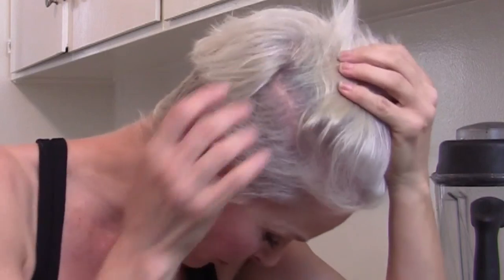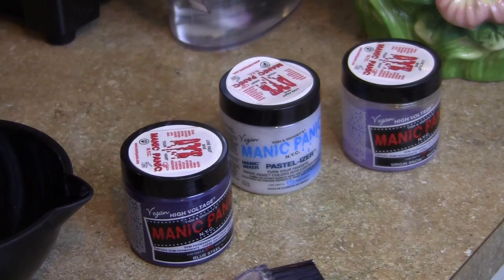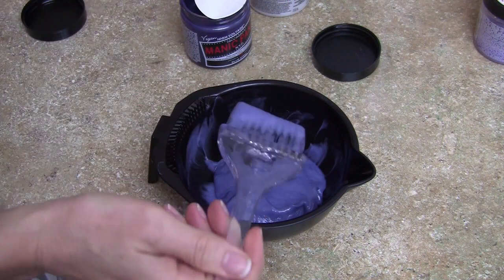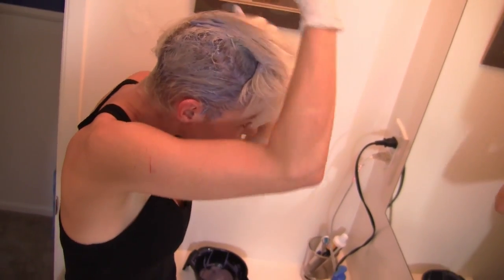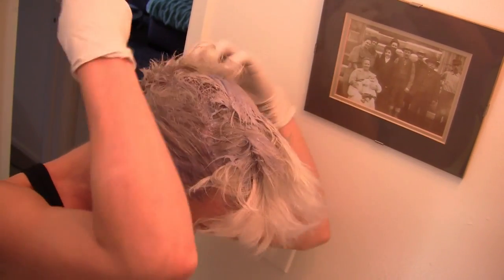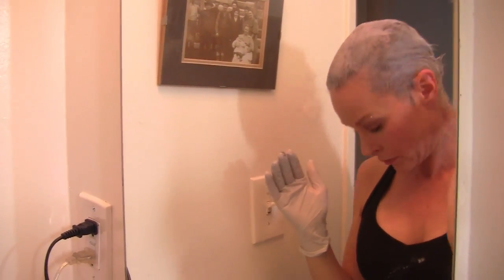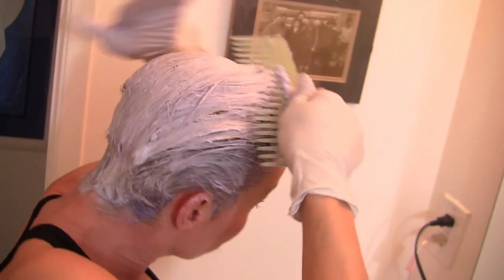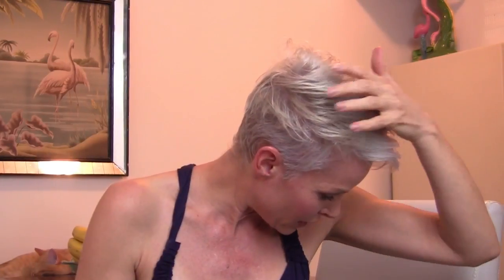Going Gray the easy way!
Going Gray the Easy Way! I got tired of chasing that white strip on the top of my head and decided it was time to embrace my gray. But I didn't like the options my hairdressers were giving me, so I took matters into my own hands. This is how to go gray the easy way. I had my hairdresser bleach it to the lightest blonde he could and I took it from there.